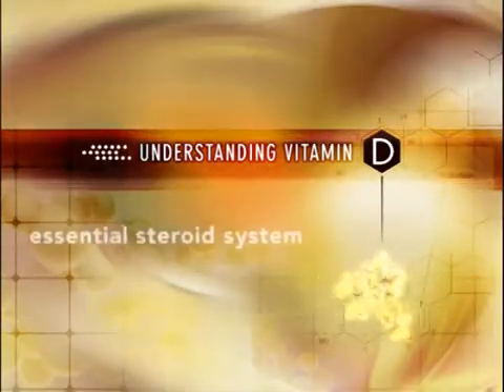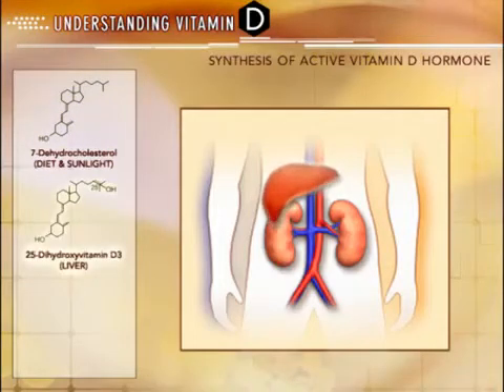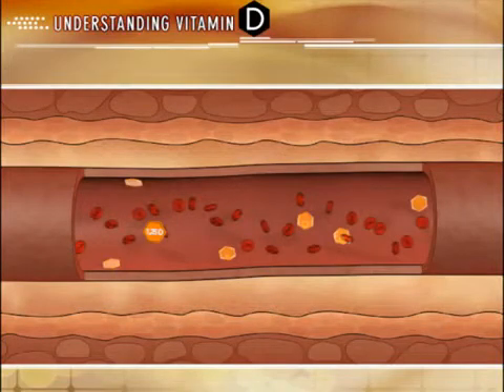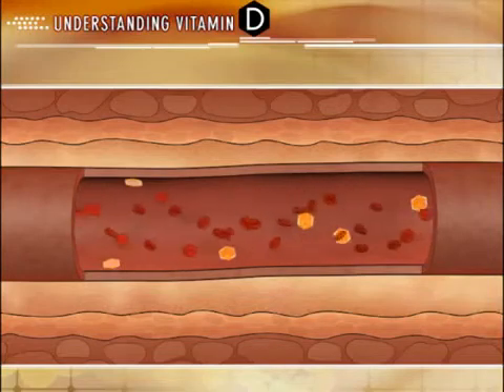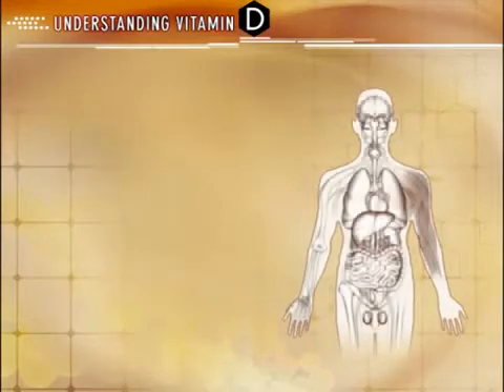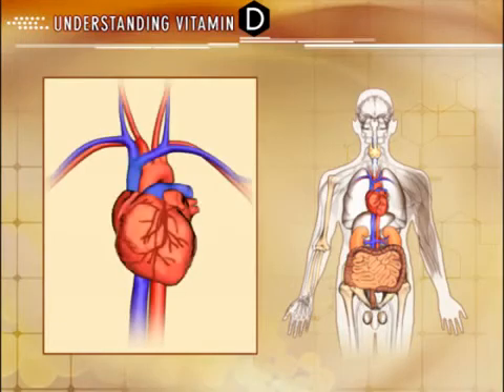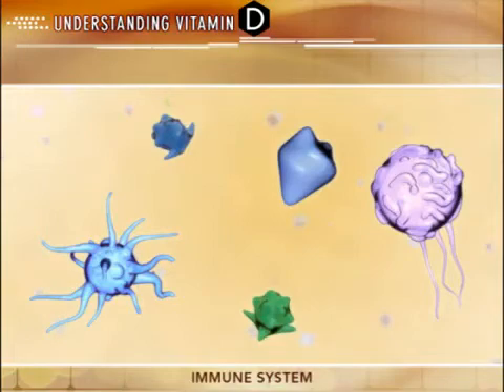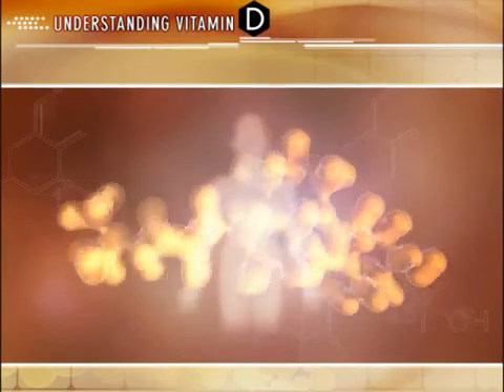Understanding Vitamin D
An overview of what vitamin d is, its purpose and importance.